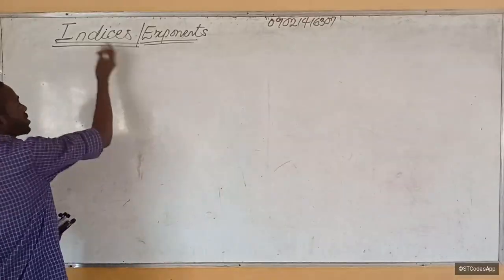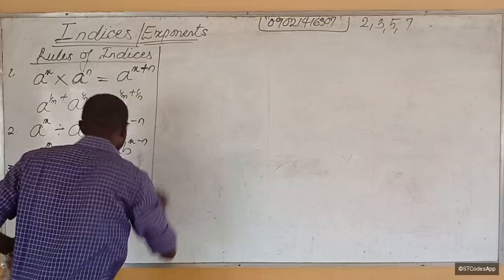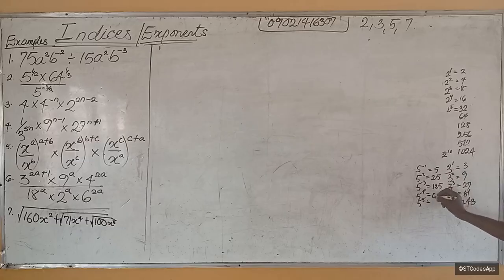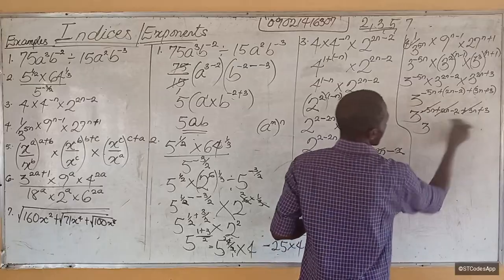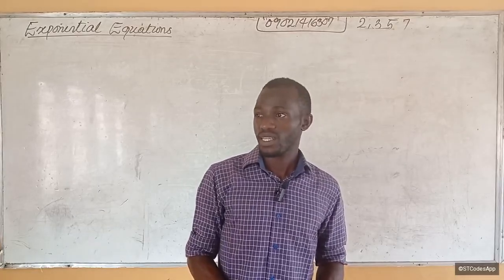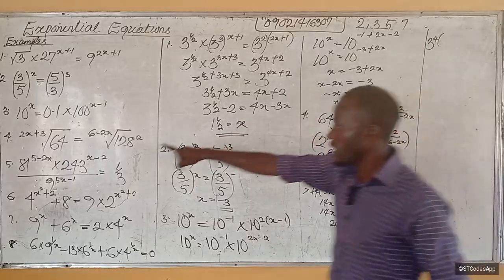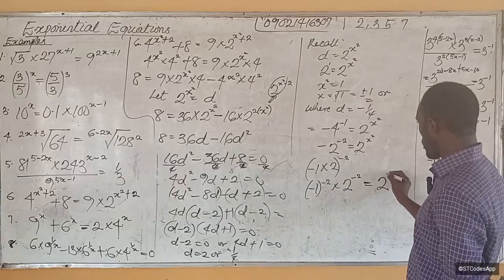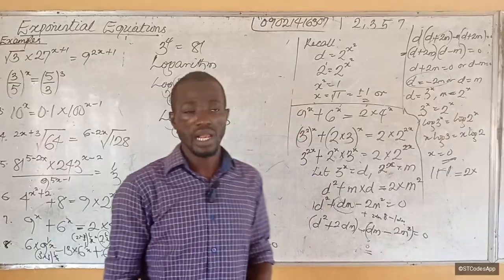Indices/Exponents and how to solve exponential equations (A level)